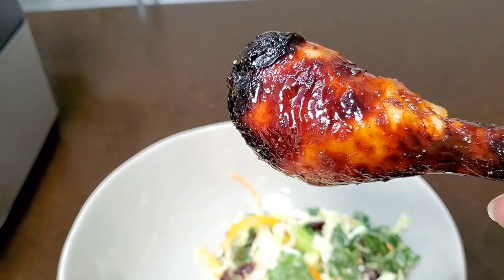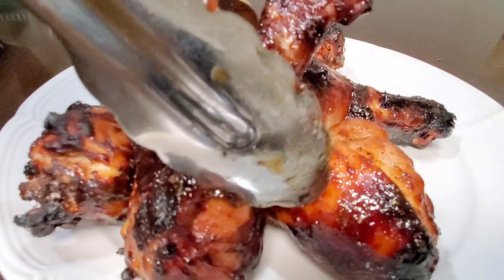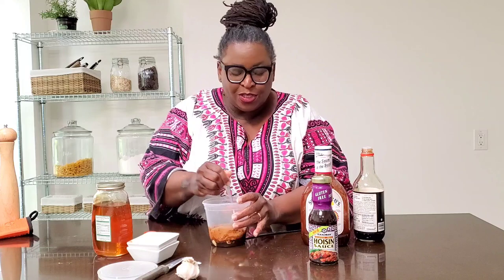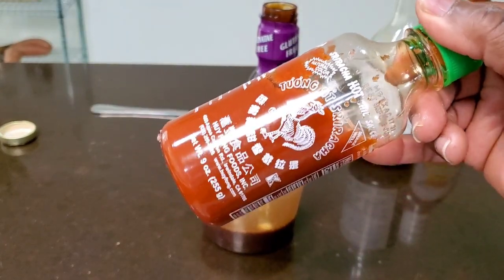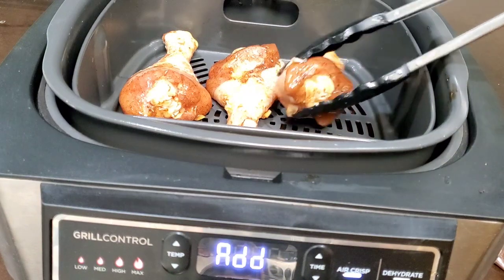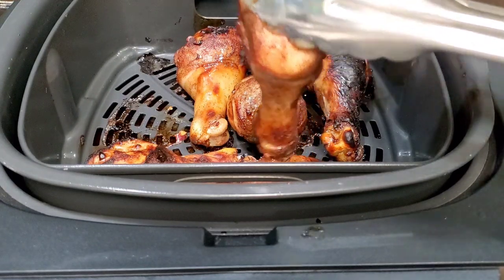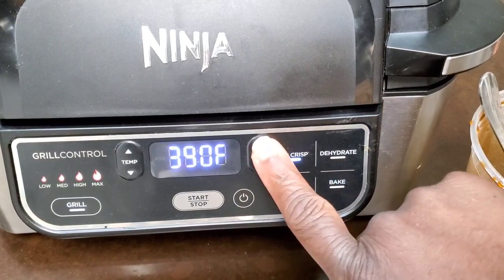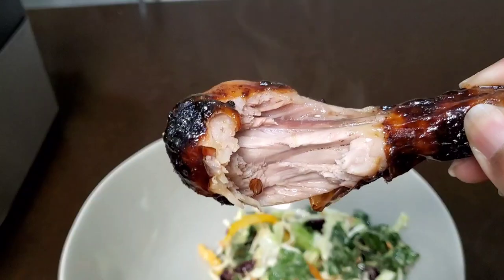🐔 Chinese Restaurant Chicken 🐔 Air Fryer Chinese Chicken. Ninja Foodi Grill Chinese chicken recipe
I made this DELICIOUS air fryer Chinese restaurant chicken in my Ninja Foodi grill and it turned out AMAZING! I've included some ingredient substitutions just in case you don't have everything at home. Check out my Ninja Foodi Grill recipes playlist for more great recipes!

Purchase the Ninja Foodi Grill on AMAZON

The next time I make this I'll use my Instant Pot Vortex Air Fryer Oven.  That will fit more chicken at one time. Try this recipe for dinner soon!

3 pounds of chicken drumsticks
1/4 cup of soy sauce
1/4 cup of honey
3 garlic cloves, chopped
1 tablespoon of Chinese 5 spice powder
1/4 cup of Hoisin sauce
2 tablespoons of water